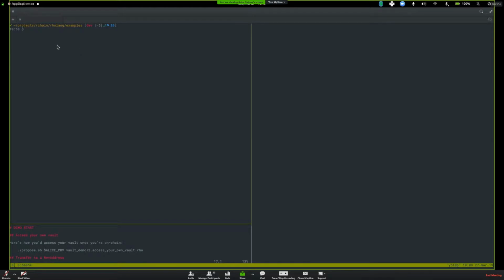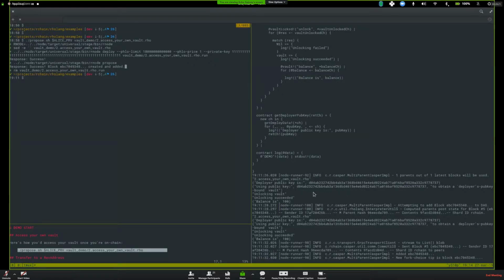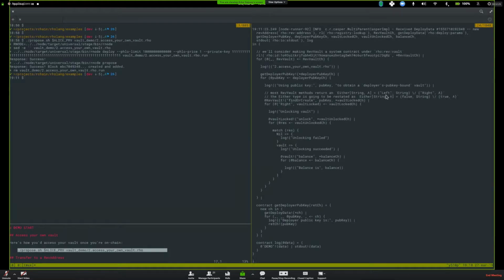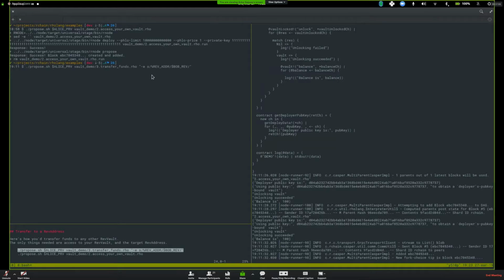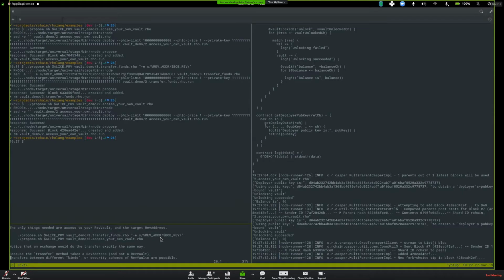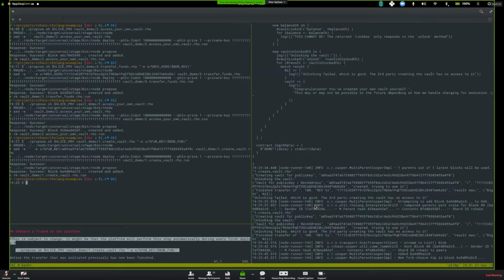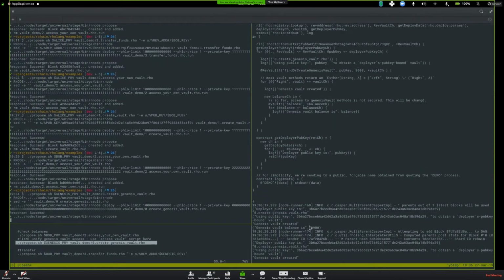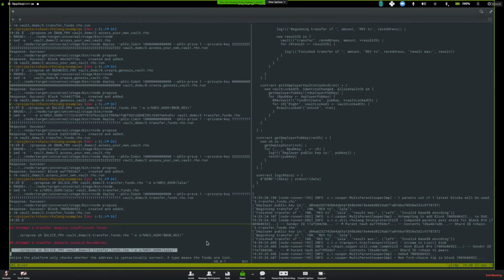Alice Pays Bob Demo